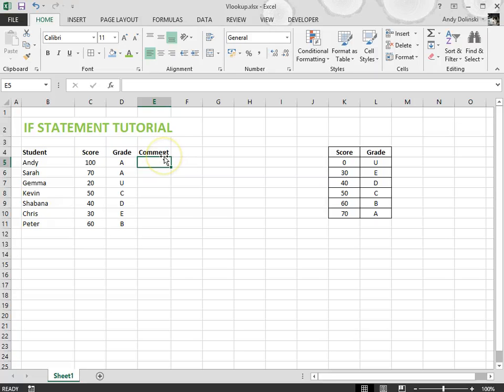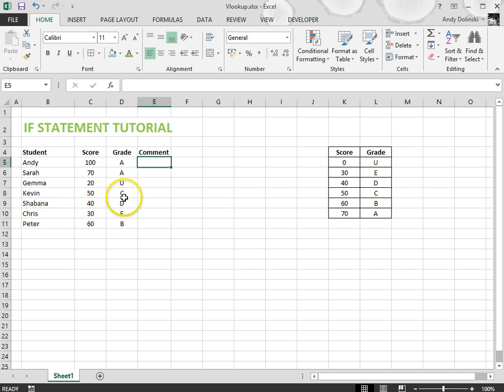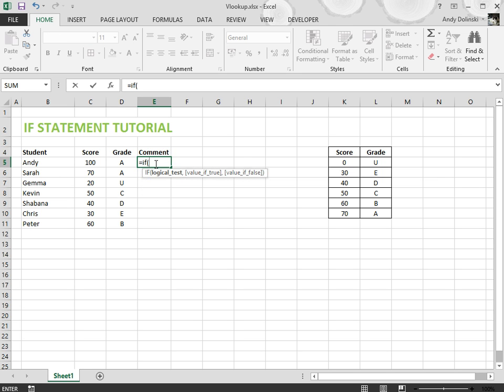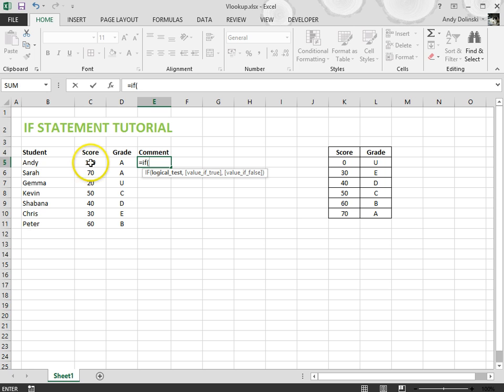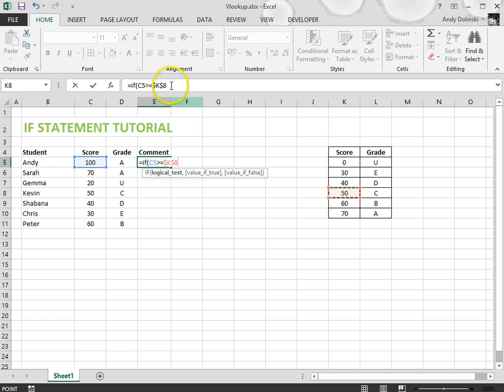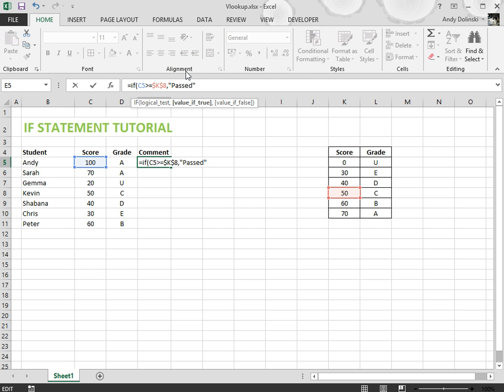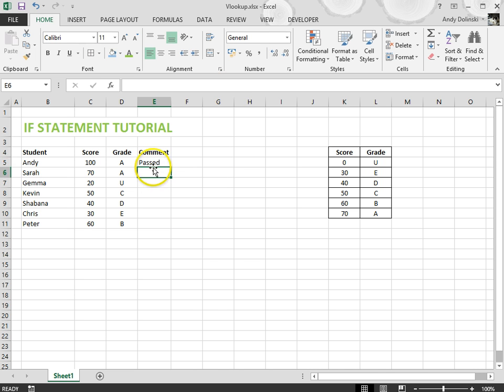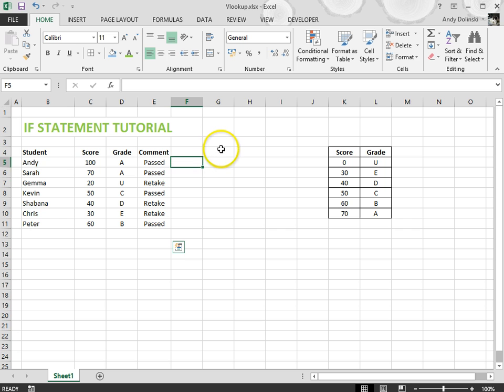IF Statements -- Microsoft Excel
How to create a basic IF statement in Excel.